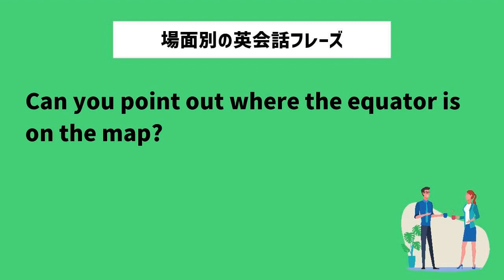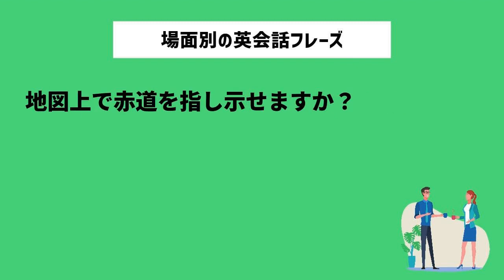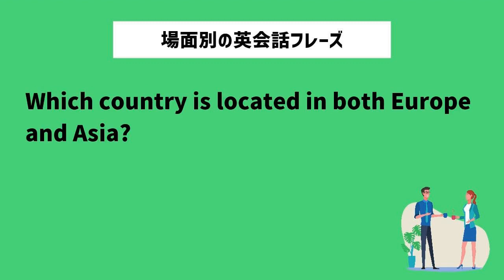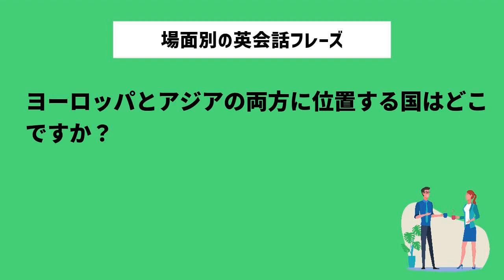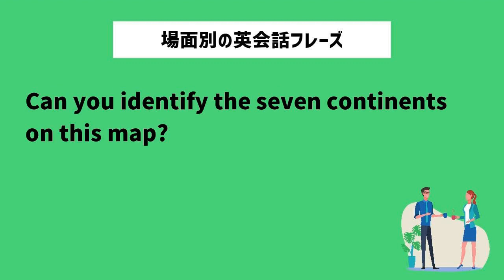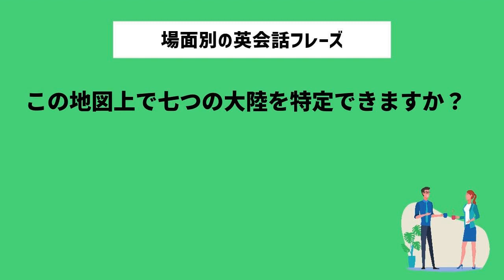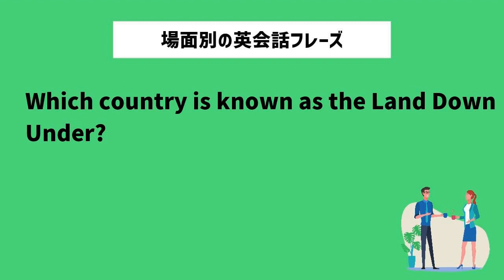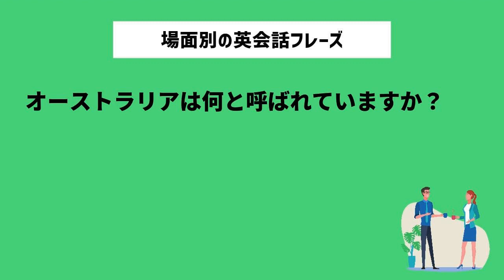【聞き流し】地理の授業で使える英会話フレーズ20選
オフィスやホテル、カフェや教室など、特定の場面で使える便利な英会話フレーズを紹介します。英語はあとに続いて自分でも発音してみることで、実際のシーンにおいても自然にそのフレーズが出てくるようになります。ぜひ練習してみてください。